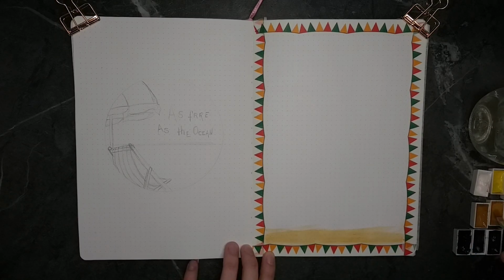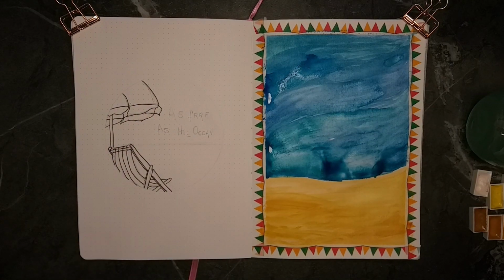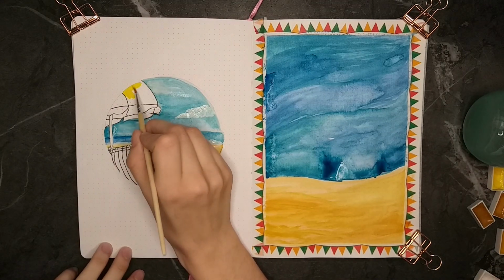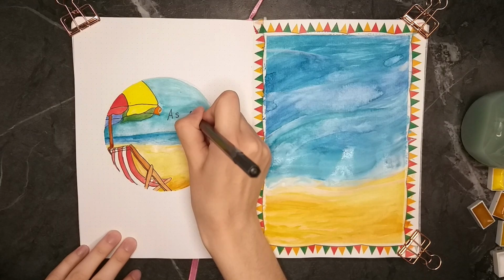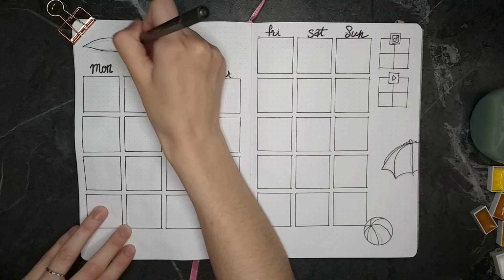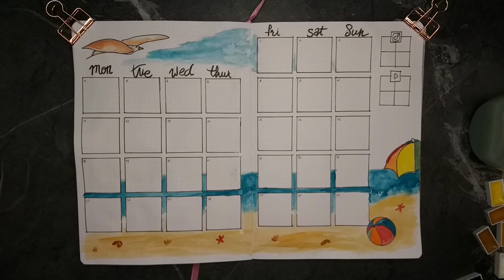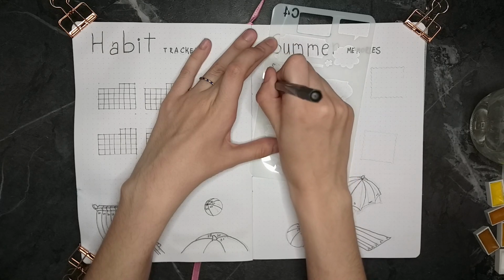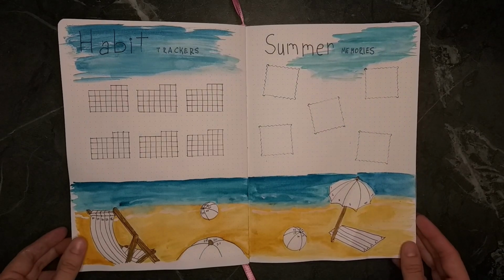July Plan With Me | Ocean Theme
Hello everybody!
Welcome to the new video. I am incredibly proud to show my July set-up. It's definitely a bit more time-consuming, but the result is worth it!
Supplies:
Notebook - Tsuki ‘Ichigo’ Limited Edition Boba Bullet Journal ☾